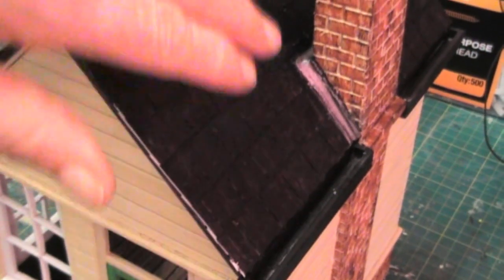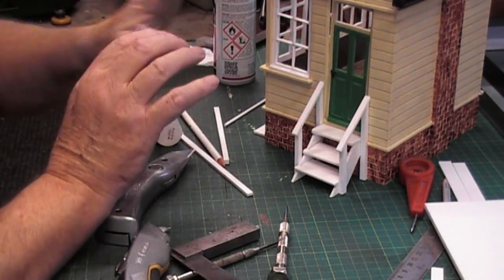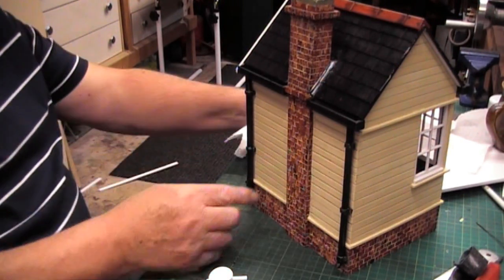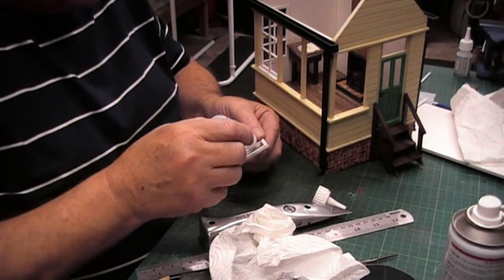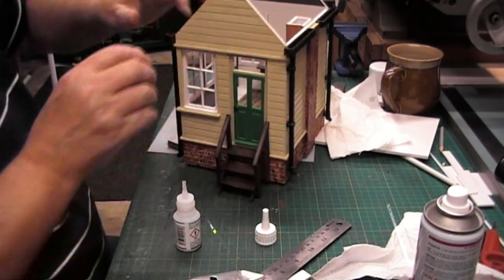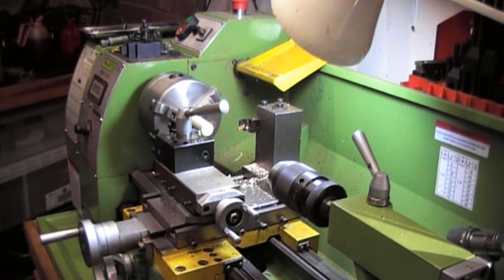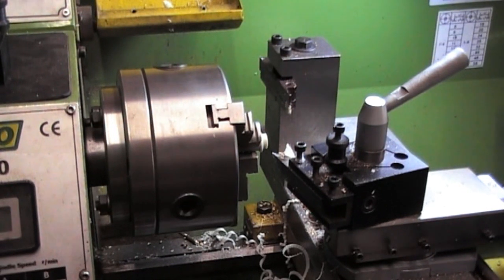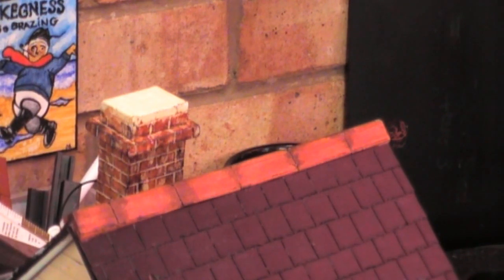Building a Signal Box final part!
Signal Box build in 16mm scale for a garden railway. Constructed using PVC Foamex Board this is built to stay outside in all kinds of weather with minimum maintenance.